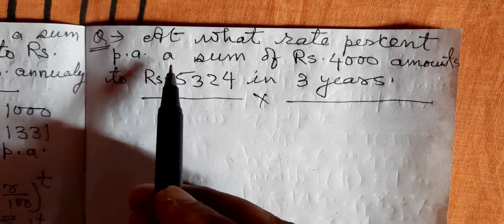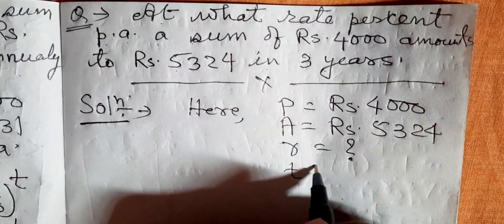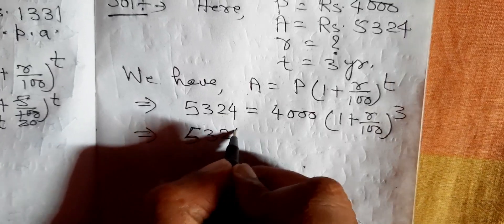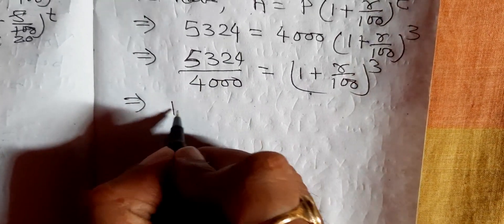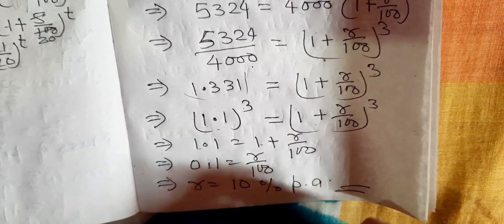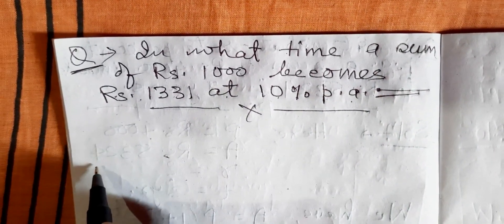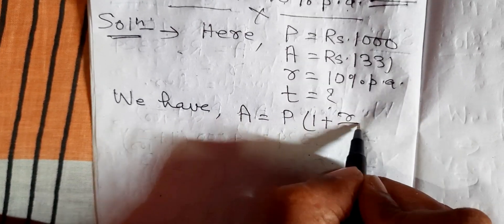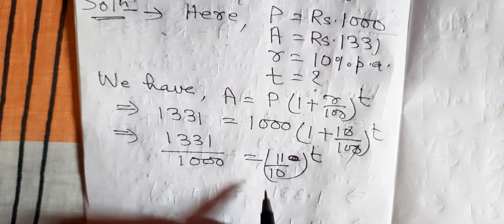Class 8 Maths | DAV | Important Questions For Annual Exam